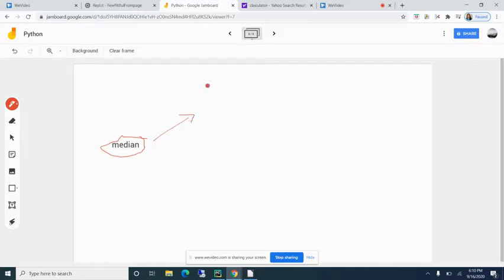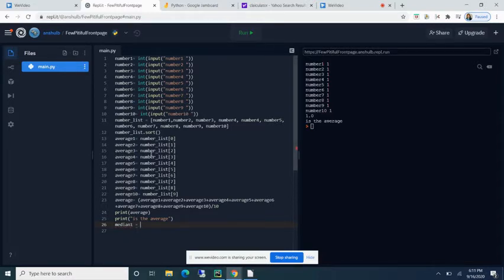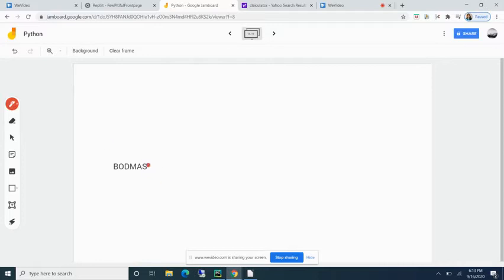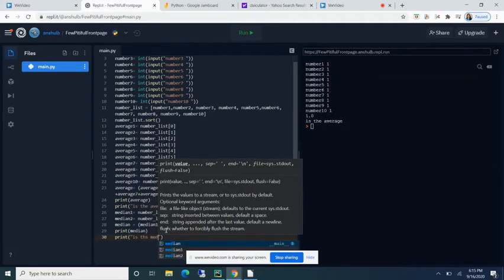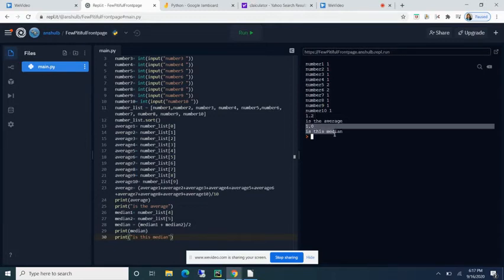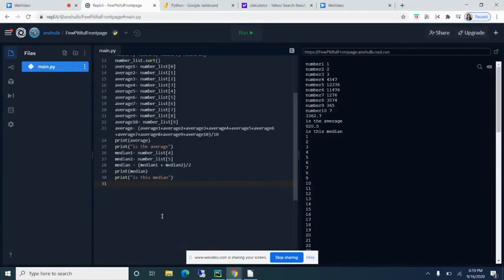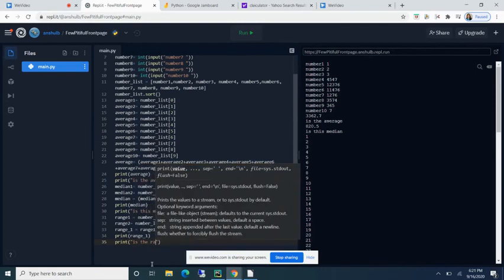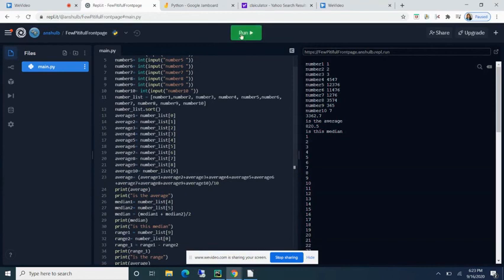Python part 2